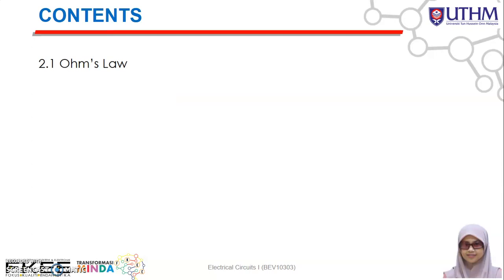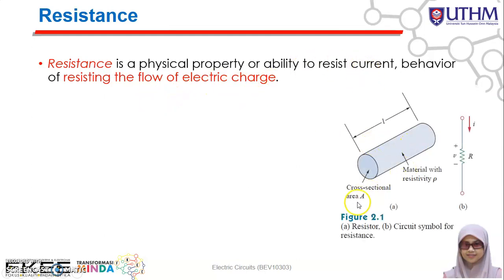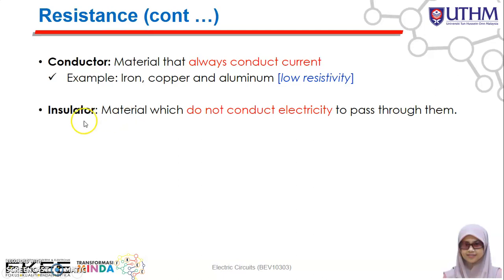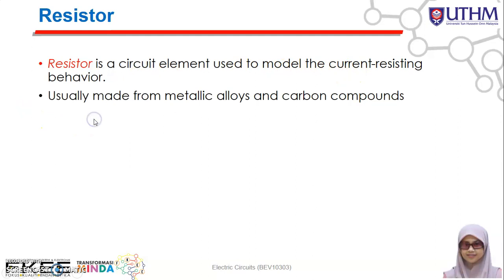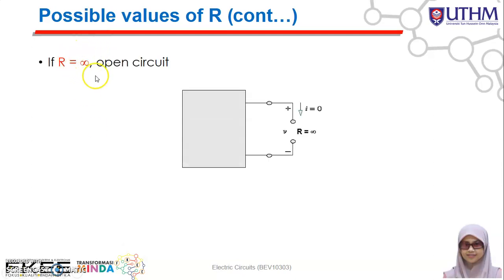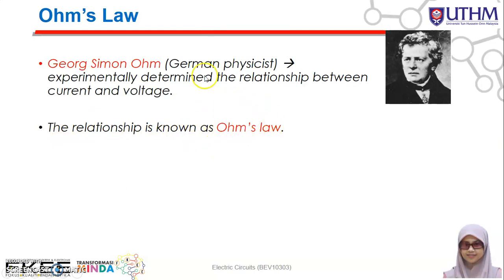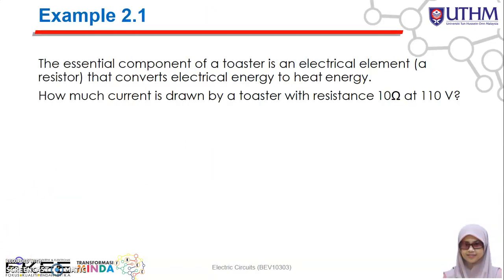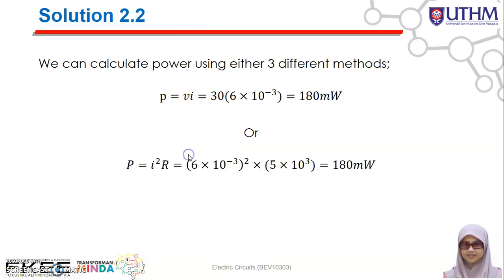Ohm's Law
This video explains the concept of resistance and Ohm's Law.